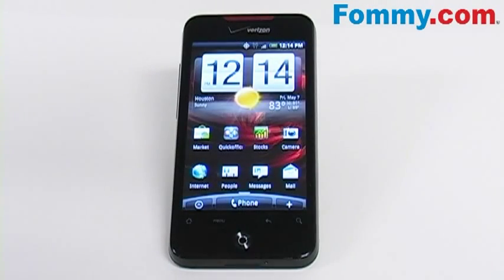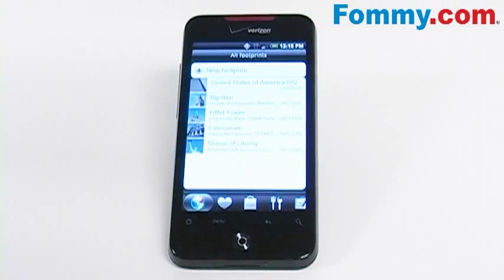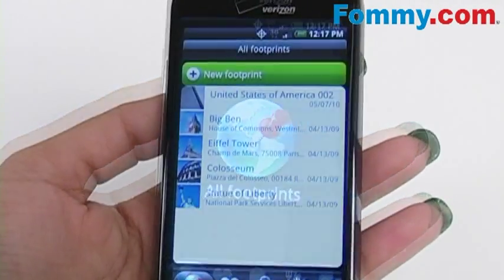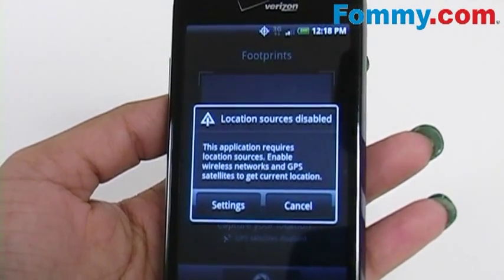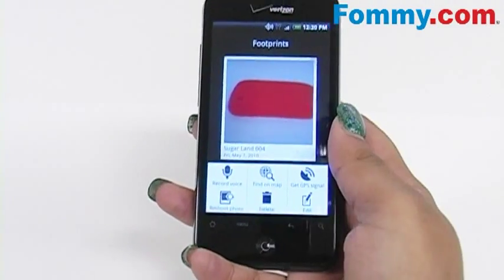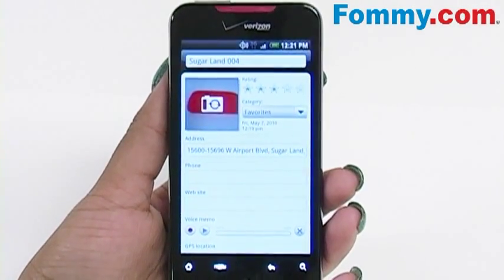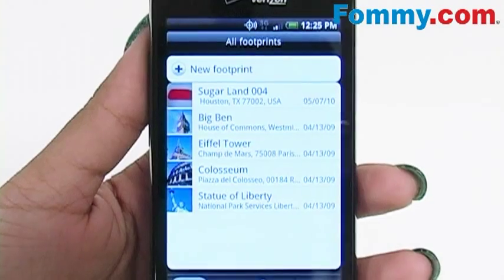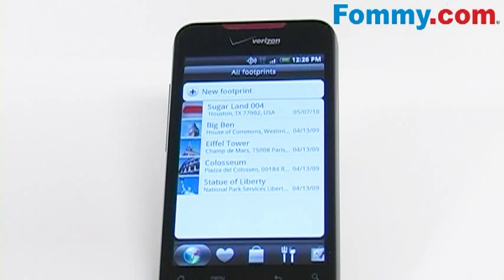The Footprints Application on the HTC Droid Incredible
A Walk through of the Footprints App that come pre-installed on the HTC Droid Incredible.